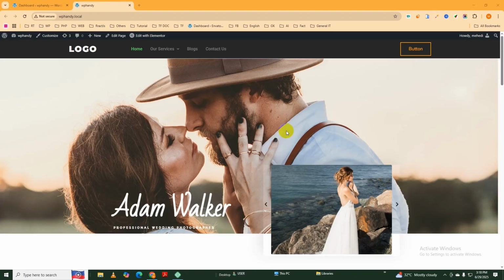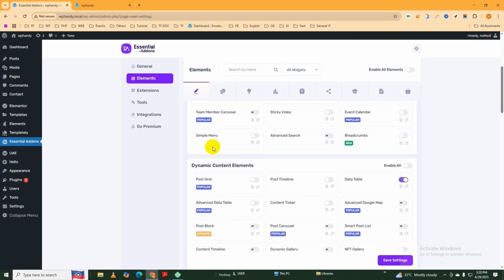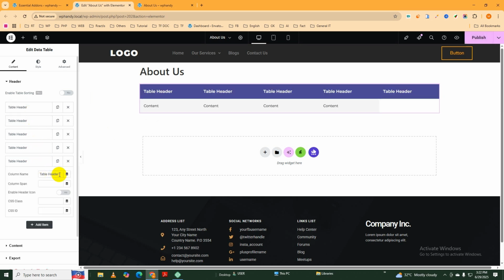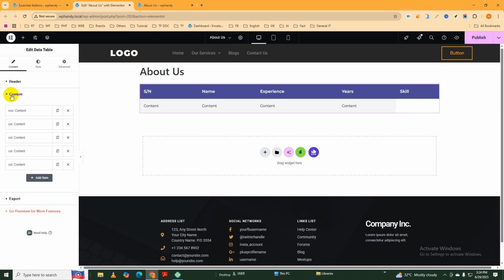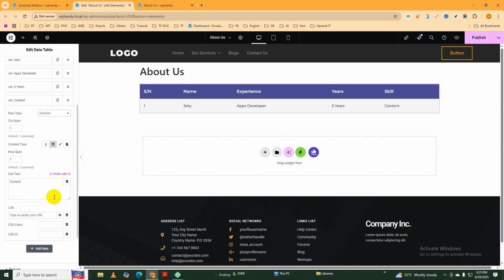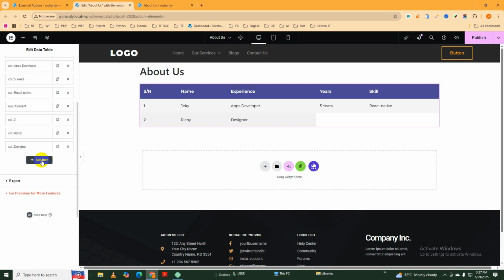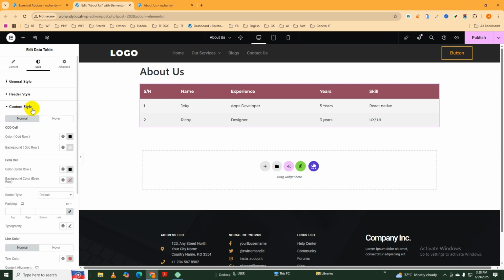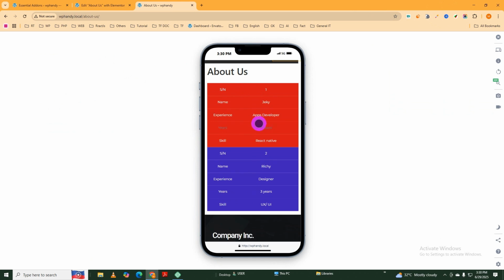How to Create a Table in WordPress with Elementor (No Code Required)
Want to display your content in a clean and organized table format on your WordPress site without writing a single line of code?

In this step-by-step tutorial, you’ll learn how to create a responsive table in WordPress using Elementor and the Essential Addons plugin. Whether you want to create a  data table, this guide makes it easy — even for beginners!

🎯 What This Video Covers:
✔️ How to Create a Table in WordPress with Elementor
✔️ How to install and activate Essential Addons for Elementor
✔️ How to use the Data Table widget to build a responsive table
✔️ How to style and customize your table using Elementor
✔️ Tips for mobile responsiveness and visual design
✔️ Real use cases for blog posts, service pages, pricing sections, and more

✅ Perfect For:
🔹 WordPress beginners
🔹 Elementor Free or Pro users
🔹 Bloggers, small business owners, agencies
🔹 Anyone who needs a clean table layout without code

By the end of this video, you’ll know exactly how to add professional tables to your WordPress website using Elementor and the Essential Addons plugin.